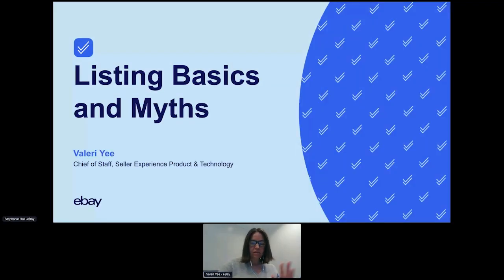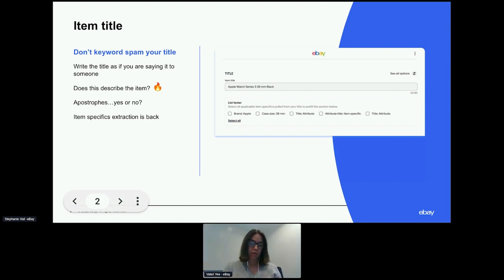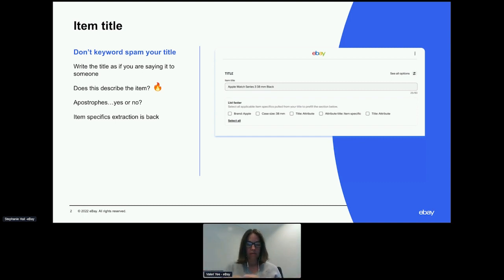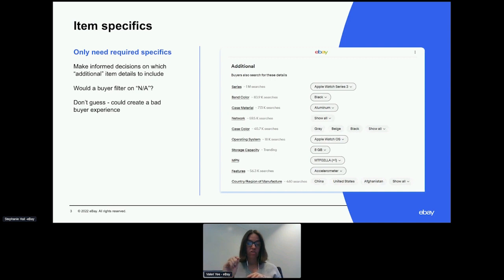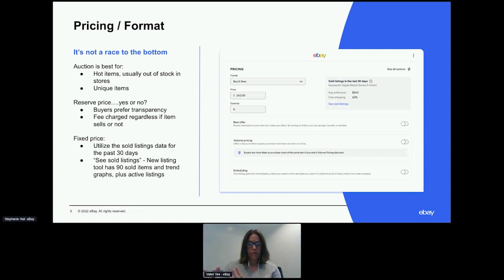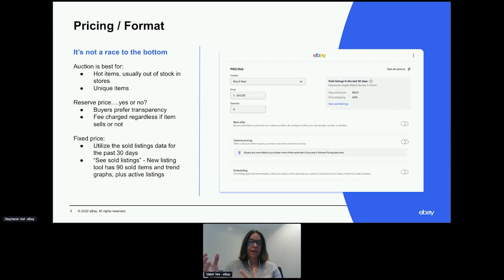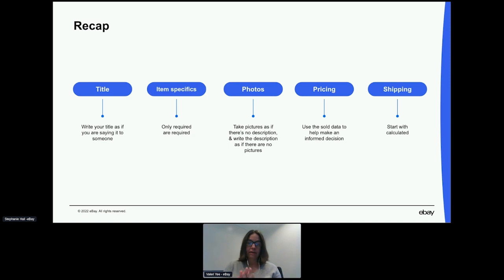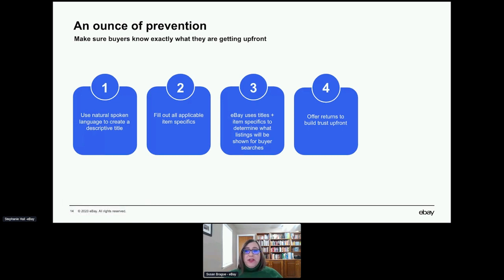Spring 2023 Seller Check-In — Listing & Customer Service Breakout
Join the eBay product team and growth advisors for listing best practices and advice on how to win over angry customers.